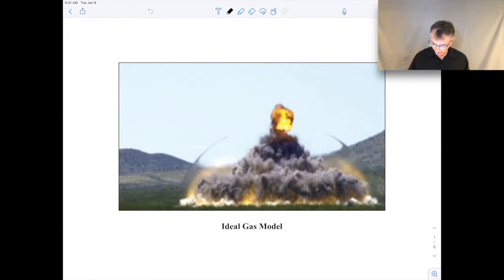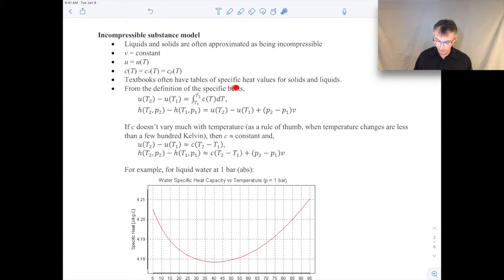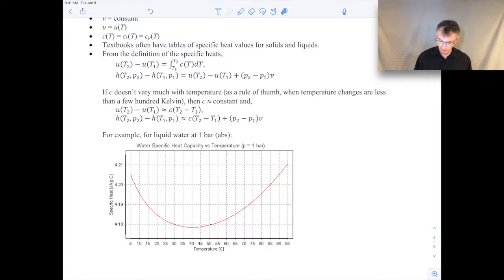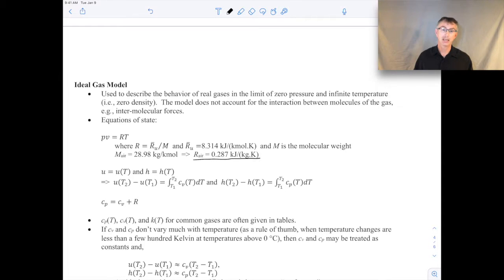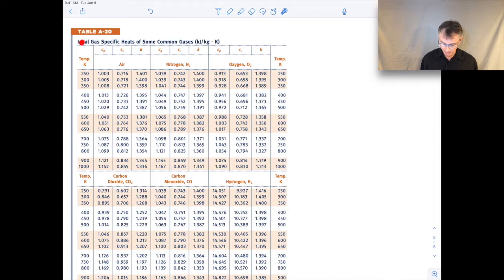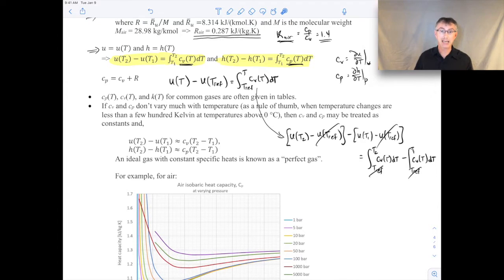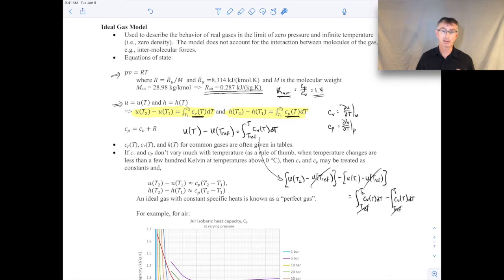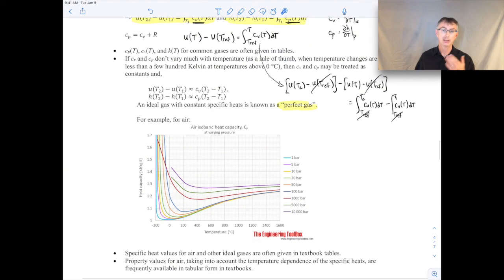Thermodynamics I - The Ideal Gas Model